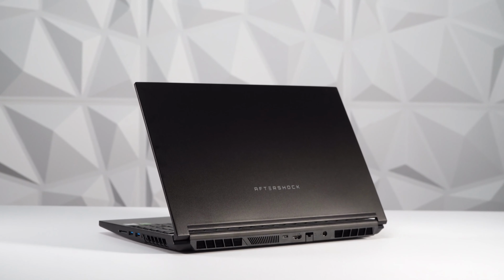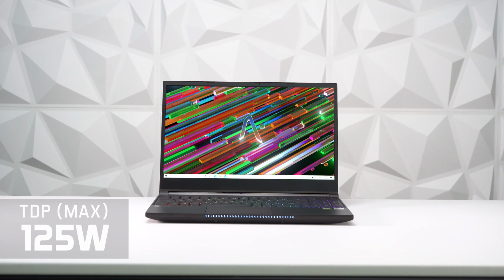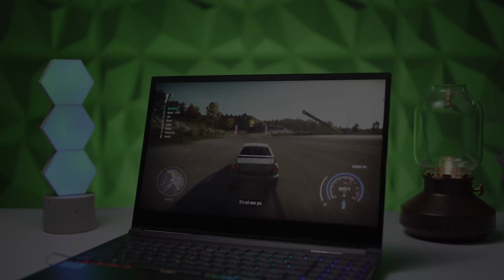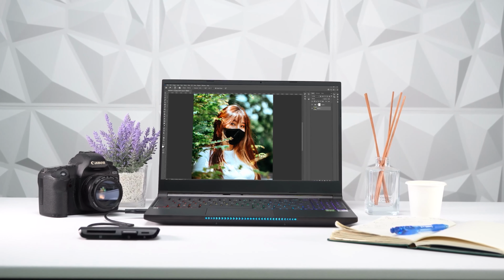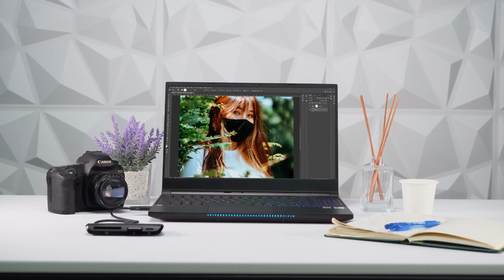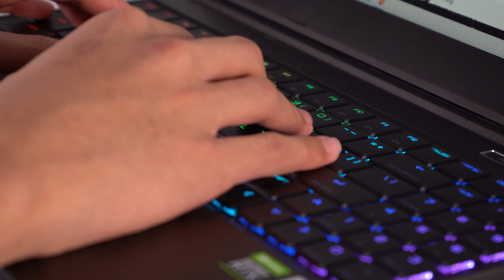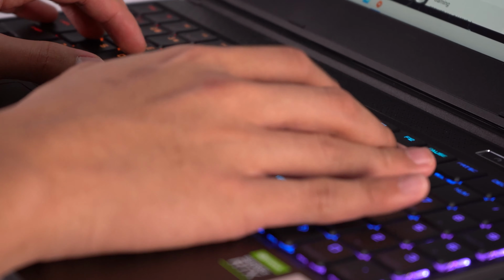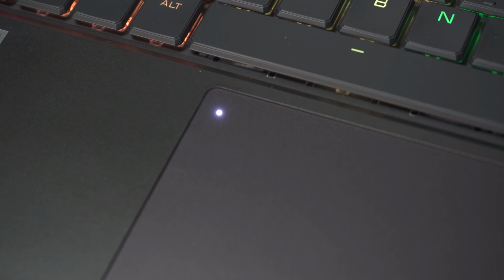Apex 15X Product Overview - Flagship 15-inch Laptop (Now Available with Intel 11th Gen)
Our flagship 15-inch laptop, the APEX 15X is designed to bring to you premium features in a ultraportable form factor. Featuring NVIDIA's latest Ampere-based RTX 3070 graphics card along with an 8 core processor, the APEX 15X delivers gaming performance at a sweet spot price point.
In this product overview we go over some of the key highlights that make the APEX 15X an award-winning laptop - rated 9/10 and awarded the Editor’s Choice by Geek Culture! The APEX 15X is packed with features such as a ultra-sharp QHD 165hz display and mechanical keyboard. Find out why the APEX 15X is the ultimate 15-inch gaming laptop.

Key Features Includes:
- Aluminum Alloy Chassis
- Intel®️ Core™️ i7-10870H Processor (8 Core 10th Generation Processor)
- NVIDIA GEFORCE RTX 3070 8GB GDDR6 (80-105W Boost)
- 15.6 Inch 165HZ QHD Premium IPS Display (2560 x 1440)
- Up to 32GB DDR4 3200MHZ (Operates at 2933mhz with Intel Notebooks)
- Premium Enthusiast Grade Thermal Compound
- Per Key RGB Mechanical Keyboard
- Up to 4TB SSD Storage
- INTEL AX201 (Wi-Fi 6) + Bluetooth
- Up to 3 Years Parts Warranty
- 2.1kg